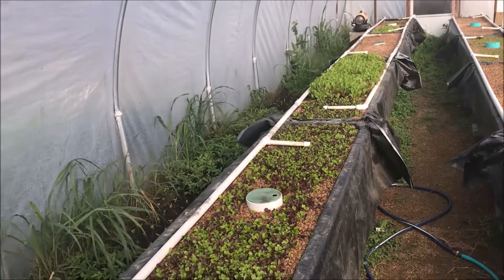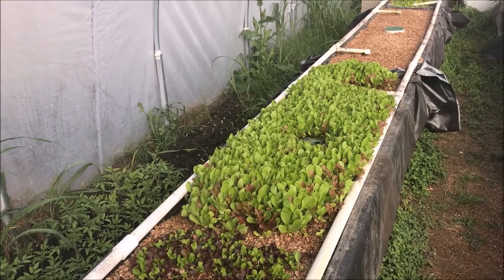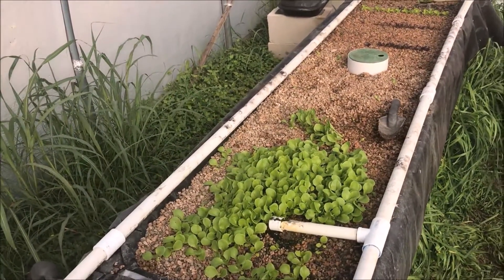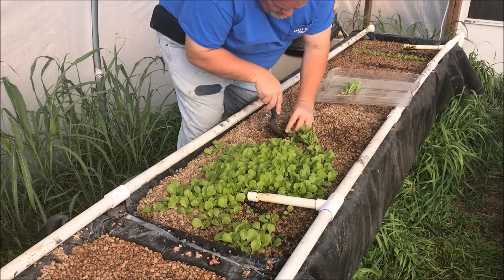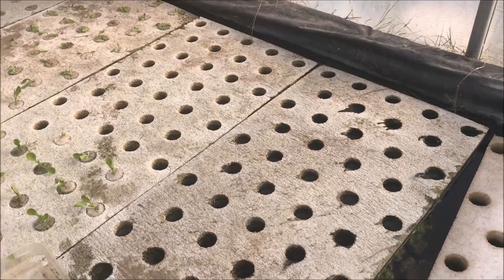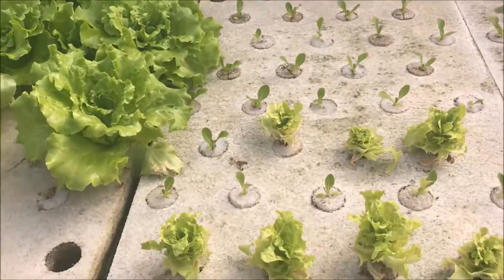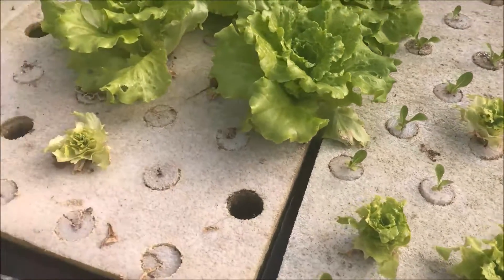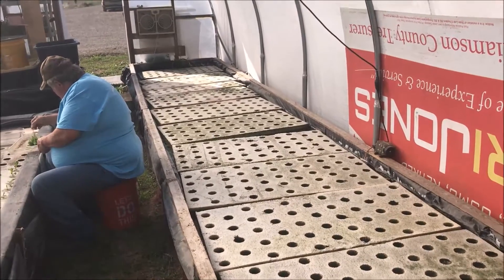Transplanting lettuce from gravel bed to raft in aquaponics system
Hallsome farm practices sustainable farming methods, in this video we show how to transplant sprouted lettuce from the aquaponic gravel bed to the aquaponic raft system.

If you click on the link and make a purchase we get a small percentage of the sale from the seller. There is no extra cost to you. We hope you find these products and videos useful we enjoy sharing them with you.
Pistol grip dibber

Aquaponics | Aquaponics systems | Aquaponics greenhouse | Aquaponics DIY | how to build aquaponics systems | how to do Aquaponics